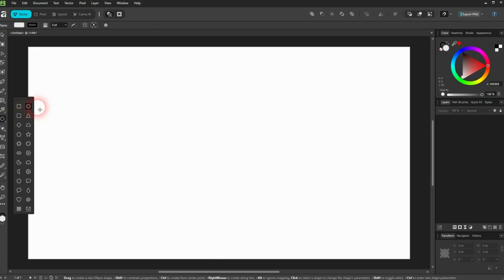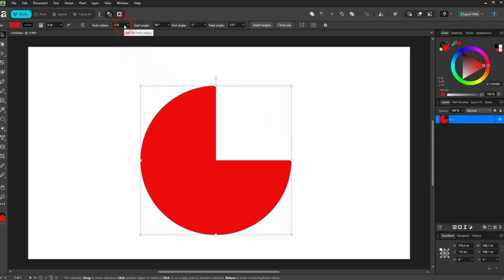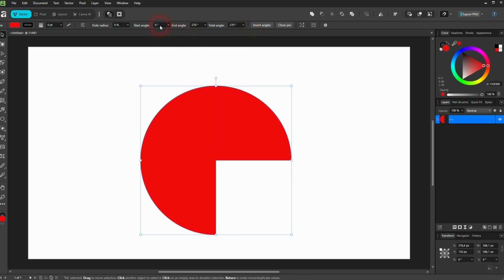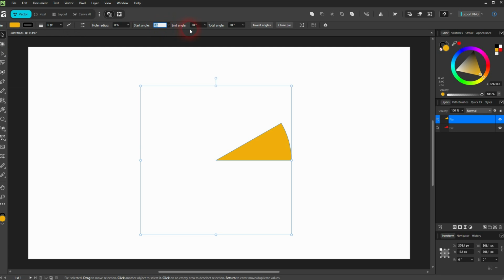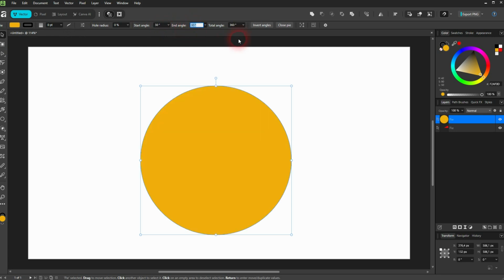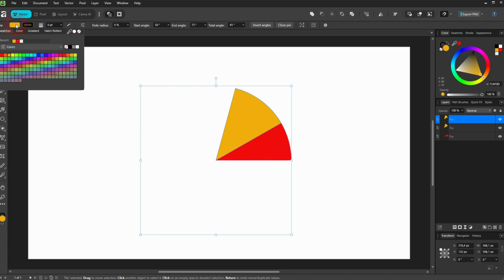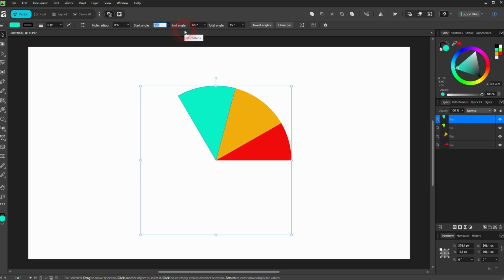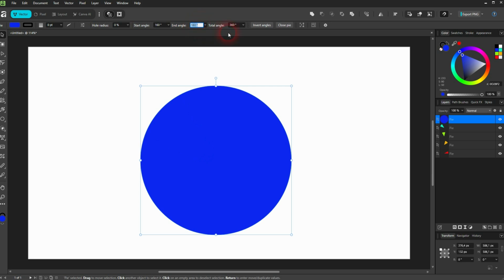How to Create a Half Pie Chart in Affinity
Learn Affinity in 365 days - day 59: In this tutorial I'll show you how to create a half pie chart in Affinity.